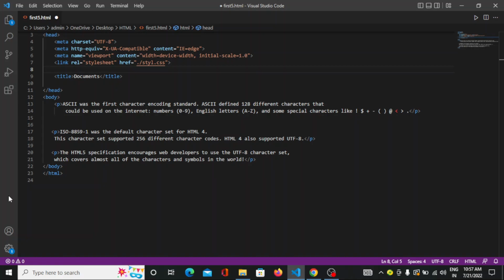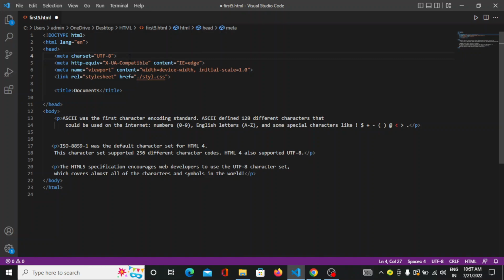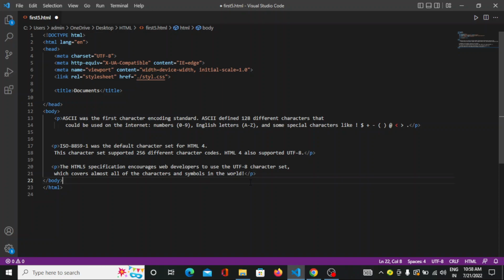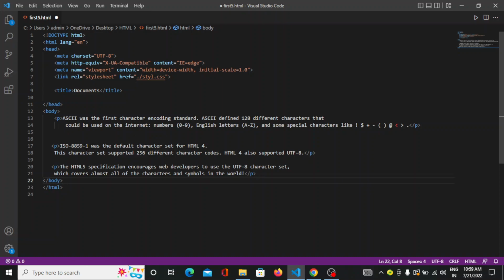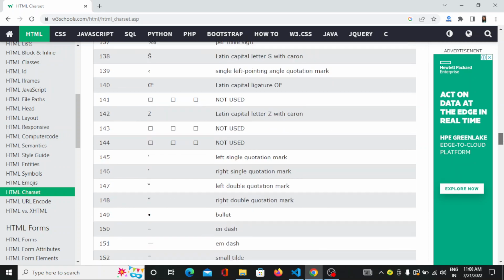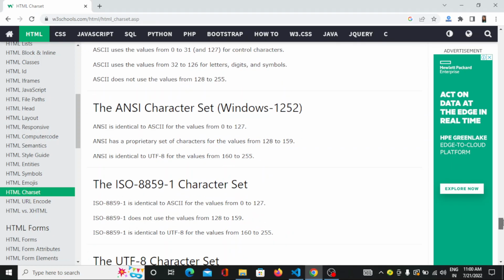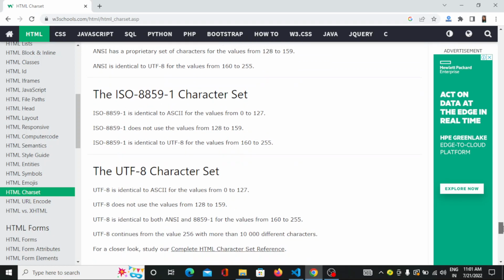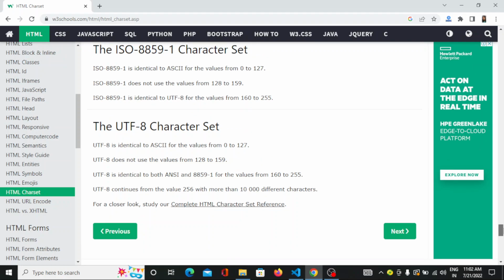HTML Practical Course in English : Class 32 - Charsets